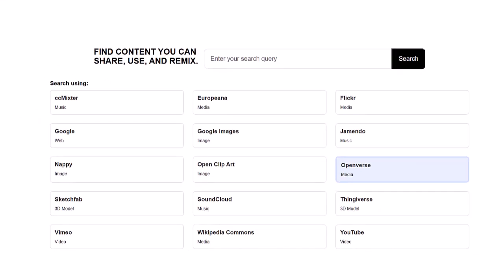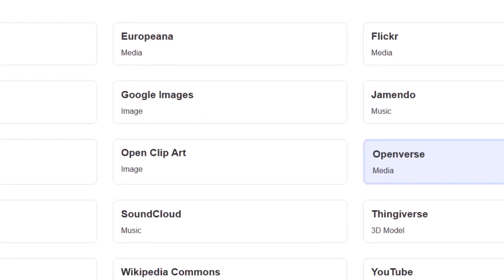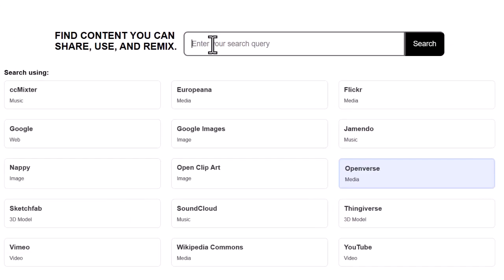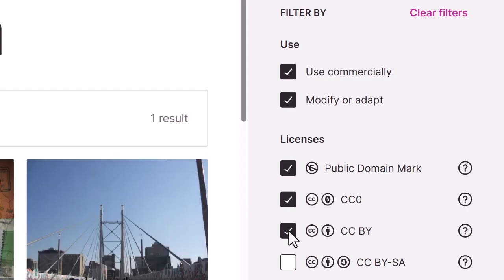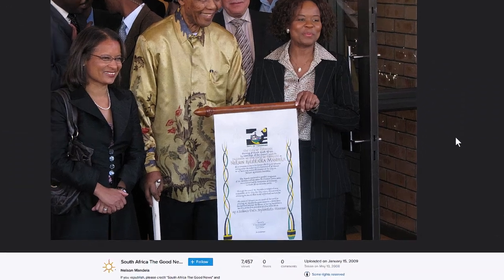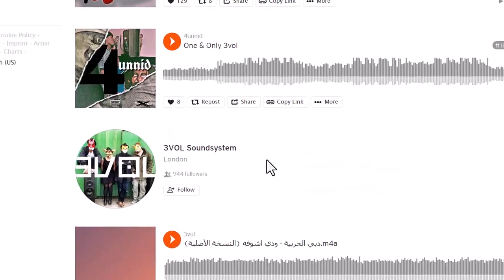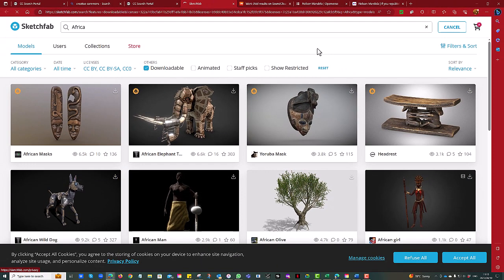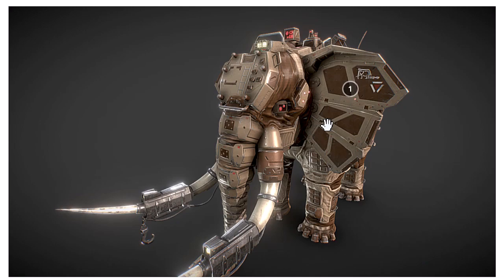Creative Commons Search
Part of the AfLIA openness course for librarians